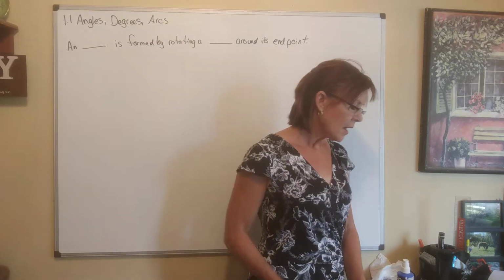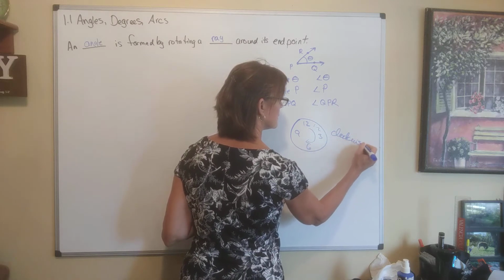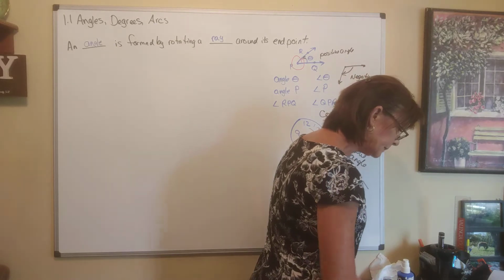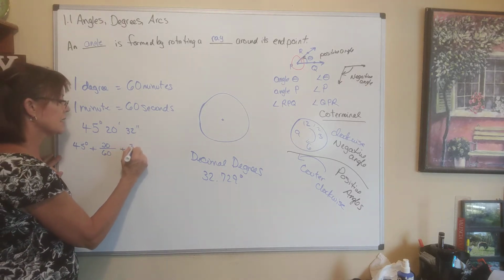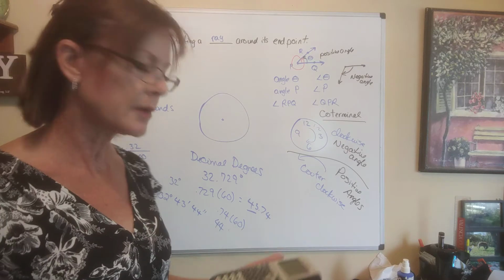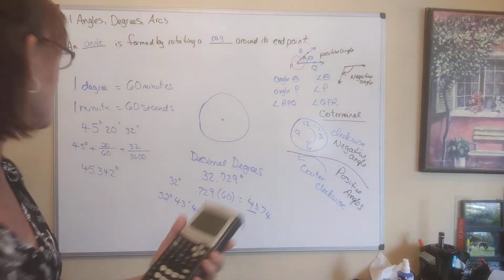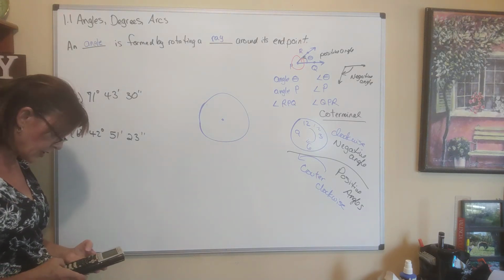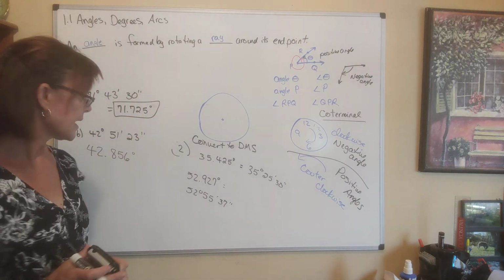1.1 Angles and Degrees